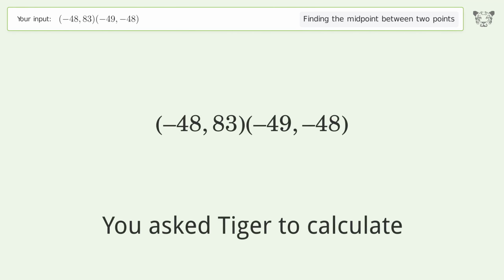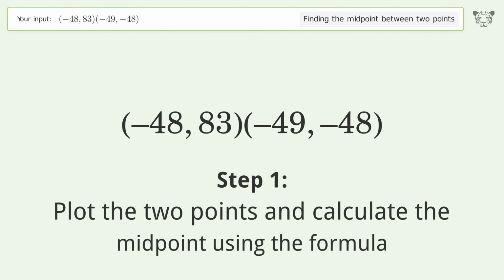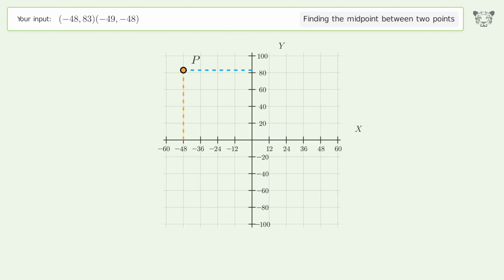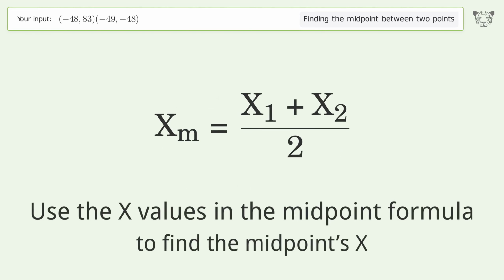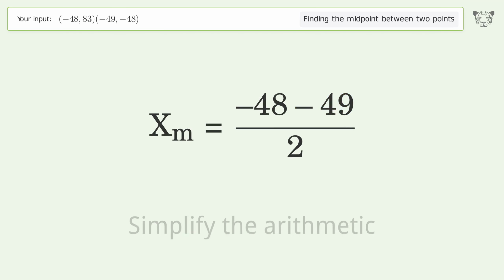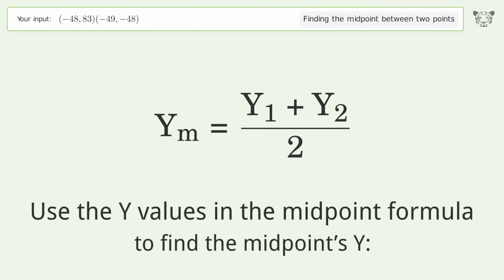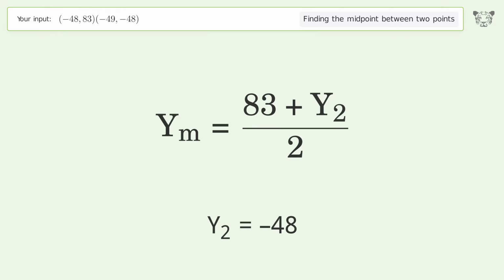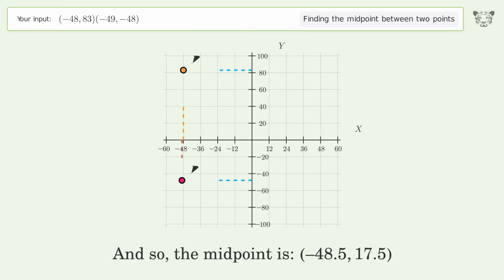Find the midpoint between two points p1 (-48,83) and p2 (-49,-48): Step-by-Step Video Solution